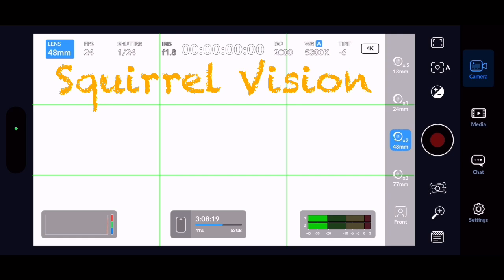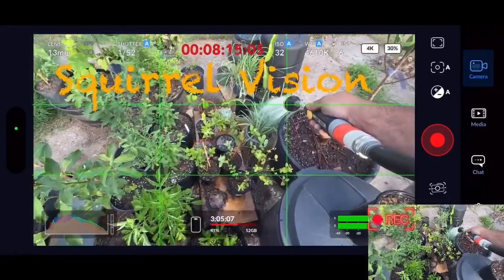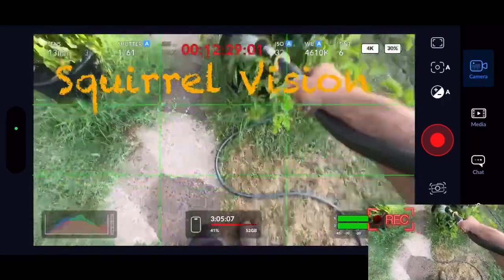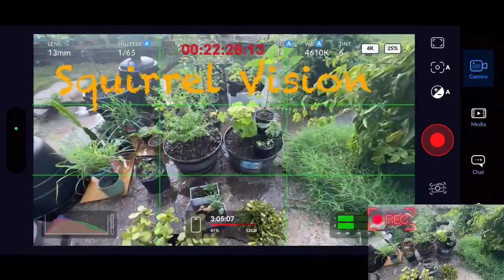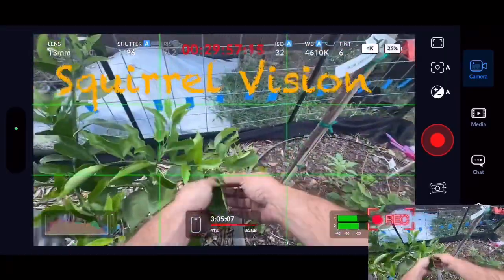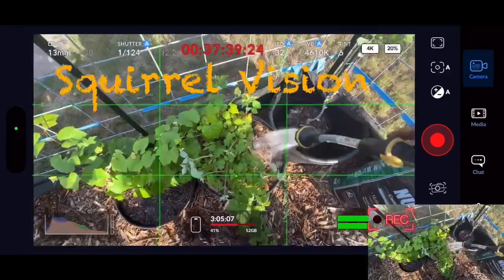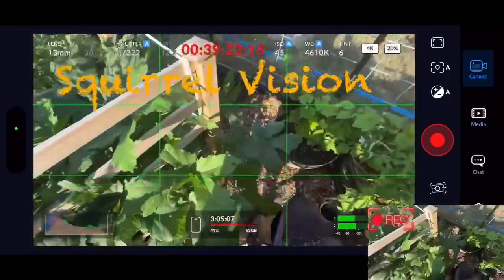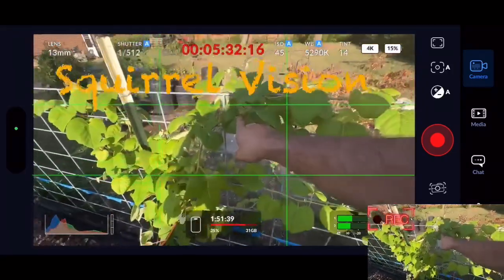SQUIRREL VISION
This video is for demonstration purposes only. I do not expect anybody to sit through this entire video demonstration . Yes I need to upgrade my audio to improve my overall post production quality. I am in the work on that project. What you are looking at is a screen capture of the entire process first thing in the morning with a small frame overlay of the actual recording of each video clip together. All audio was carefully adjusted even though there is still muffled gurgling voice, and different pitches. I did my best to clean up the audio so it could be presentable to the public for critique. With a simple microphone this video would have been a lot better. Also would like to emphasize that all editing was done on this iPhone 14 Pro Max on the KineMaster Video Editing app and all footage was recorded with the Blackmagic Camera app. Thank you for your patience.

Squirrel 🐿️